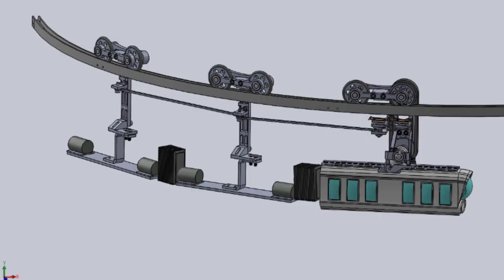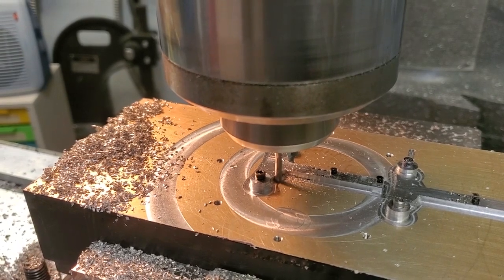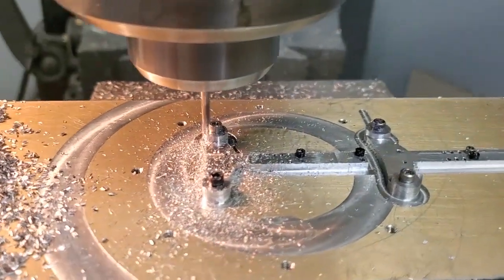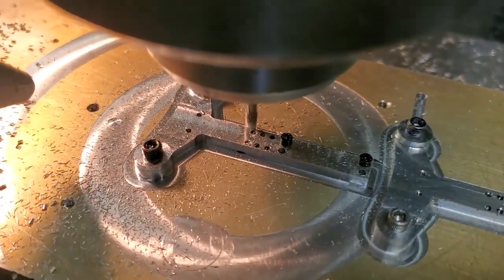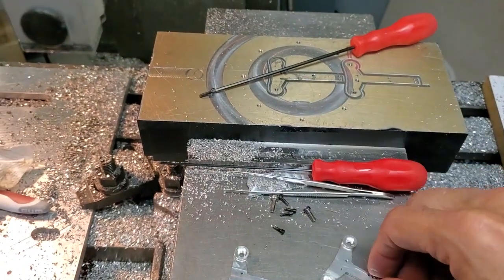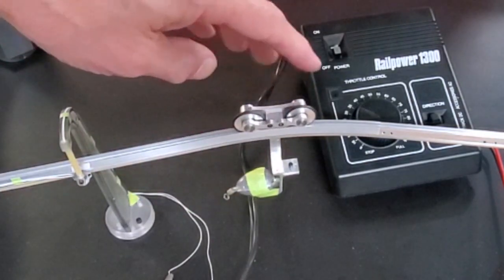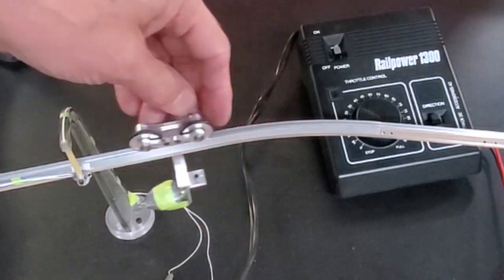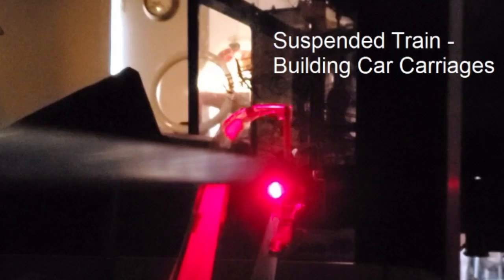Suspended Train, Building Car Carriages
Making carriages to suspend the cars! The suspended train will have 3 passenger cars, the engine and a couple dummies. Short video of making the carriages, next week I'll have the three carriages running around the track.